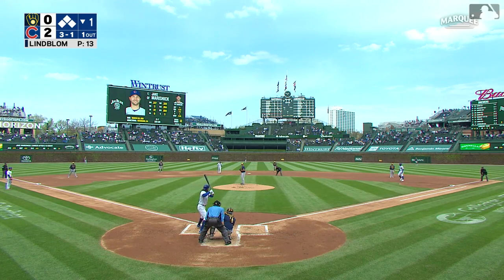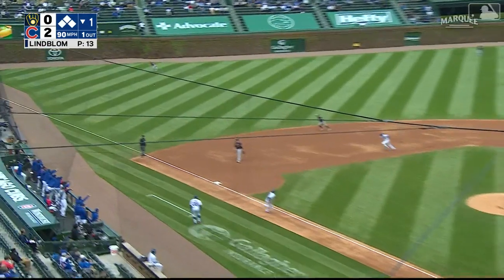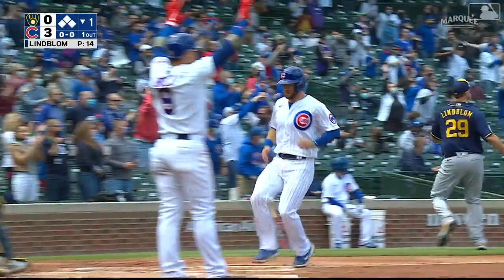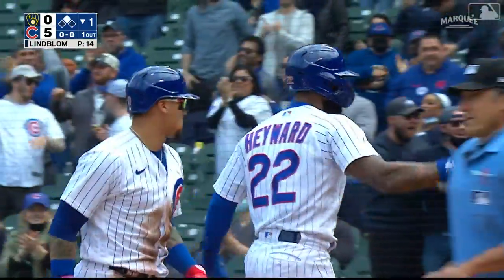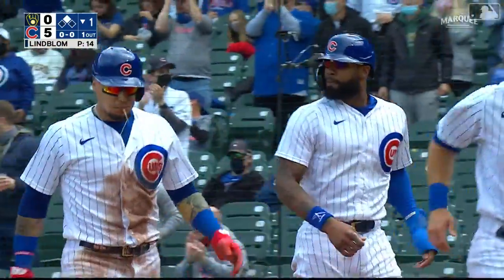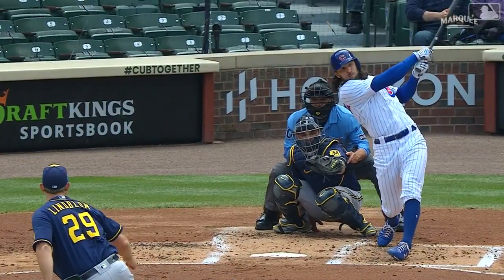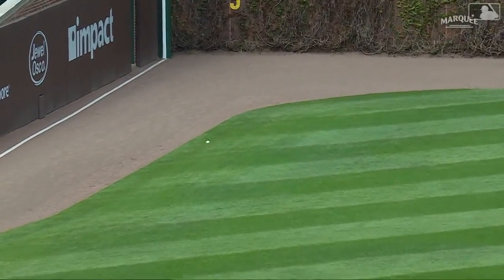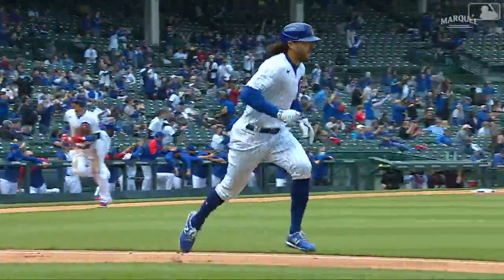Jake Marisnick's 3-Run Double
Marisnick doubles in three